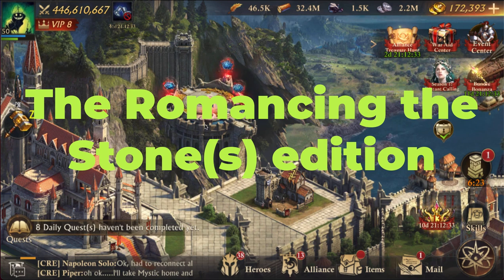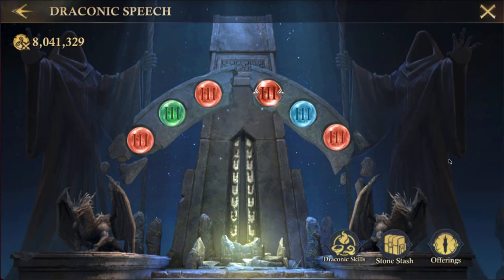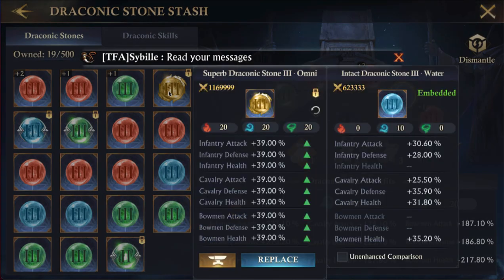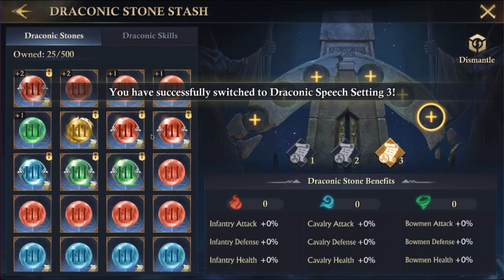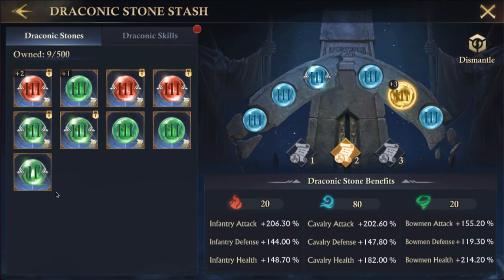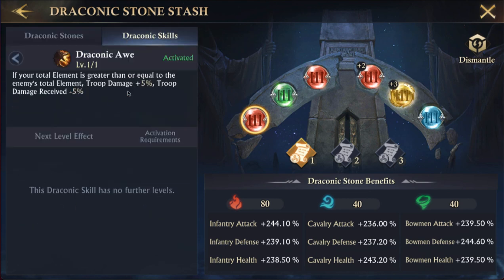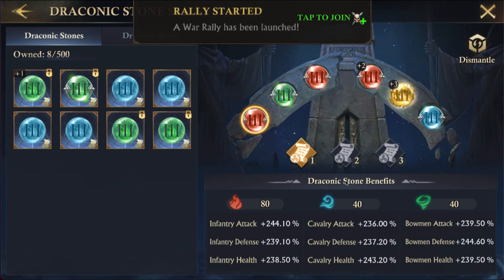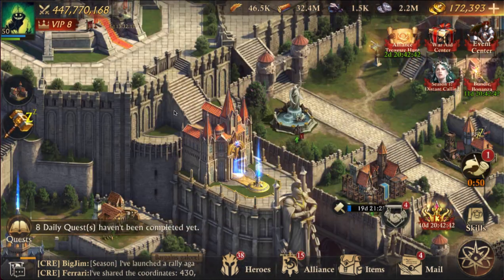King of Avalon - The Draconic Stones Update and Walkthrough!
In this video we go through, in detail, everything there is to know about the Draconic stones and their summoning, usage and strategy as to which dragon stone setup you should have. Dragon stones were released in King of Avalon update 10.8.0 on April 21, 2021 and give significant increases to statistics and completely change the strategy around PVP and PVE with new skills that are game changers.